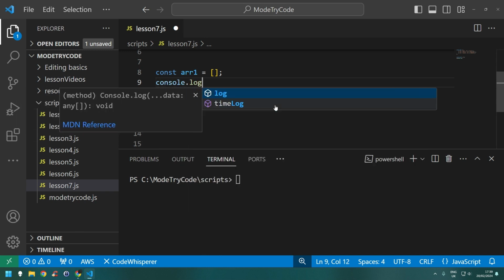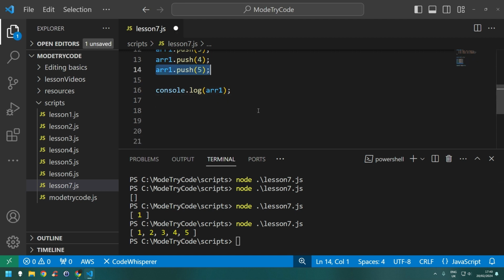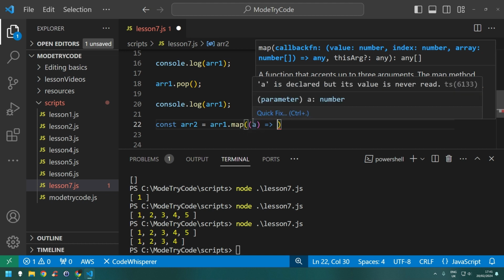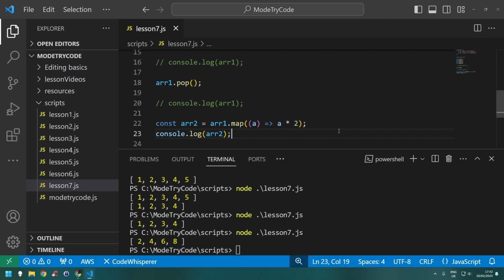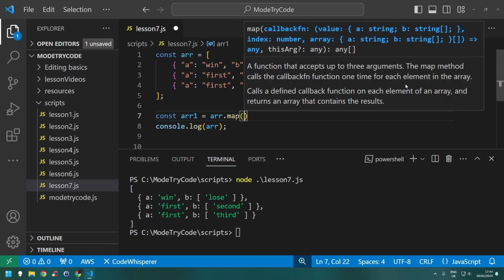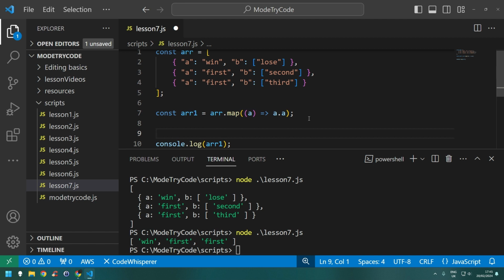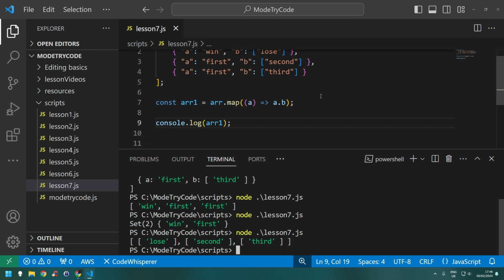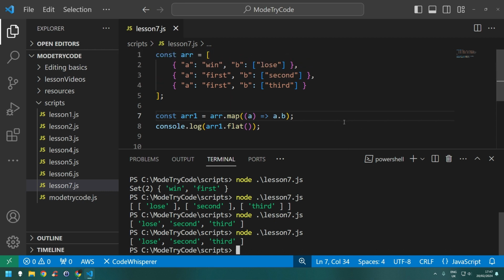JavaScript - Arrays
Quick and simple tutorial on 5 different tools